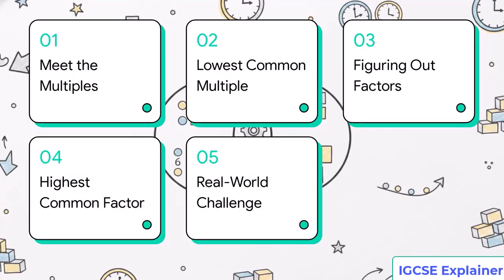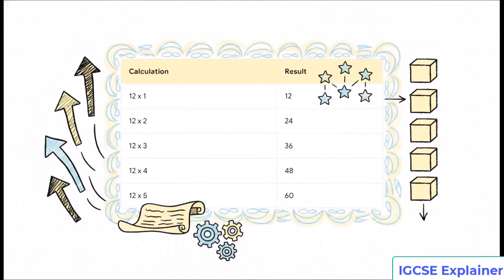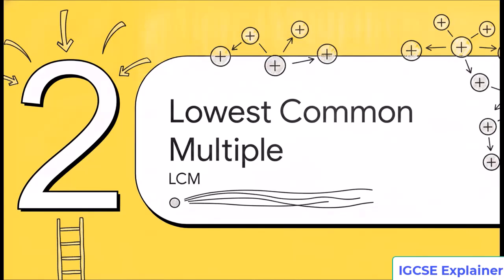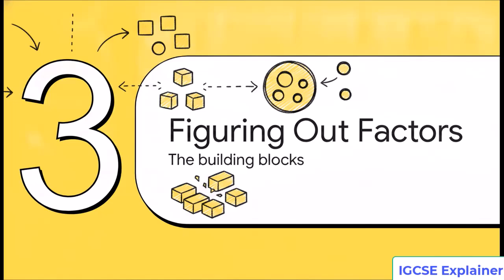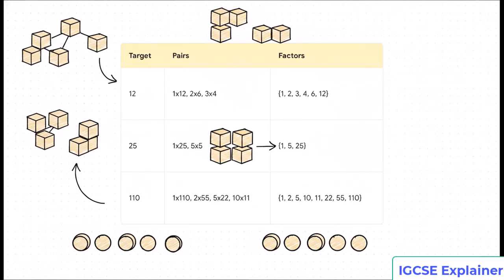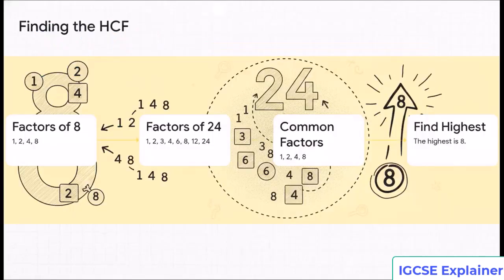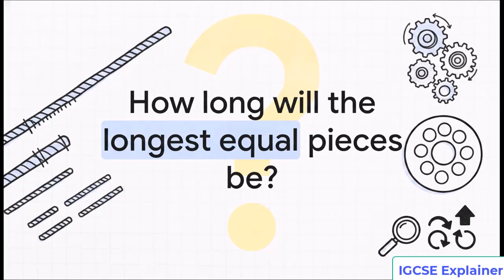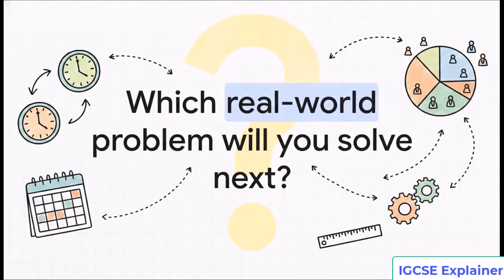Chapter 1. Section 1.2 Multiples and Factors [IGCSE MATHS]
Welcome to Gnosis IGCSE Explainer—your trusted companion for mastering the Cambridge IGCSE curriculum. In this lesson, we explore a comprehensive Cambridge IGCSE Mathematics resource that supports both the Core and Extended syllabuses. We'll highlight the key features of the coursebook, explain how it helps students build a strong mathematical foundation, and discuss the benefits of its digital learning resources and collaborative study approach. Whether you're preparing for exams or strengthening your understanding of mathematics, this video is designed to help you learn with confidence. Let's begin!